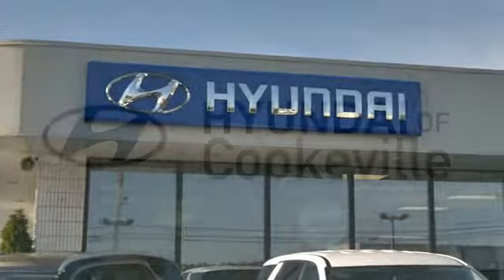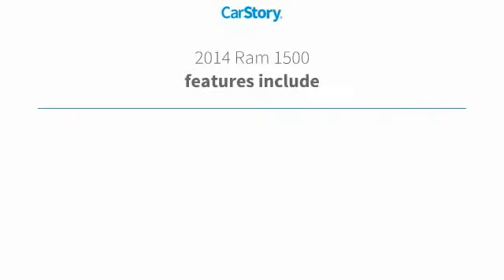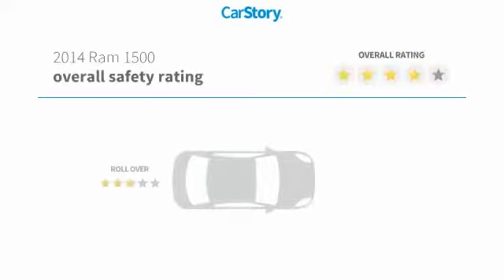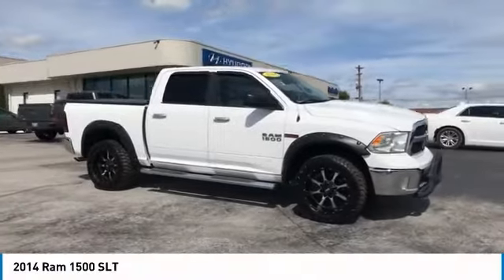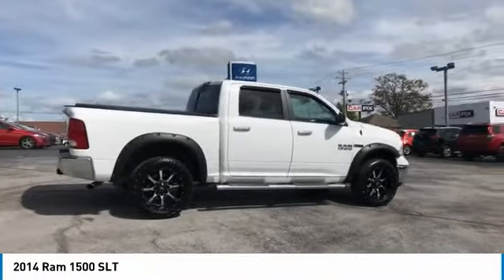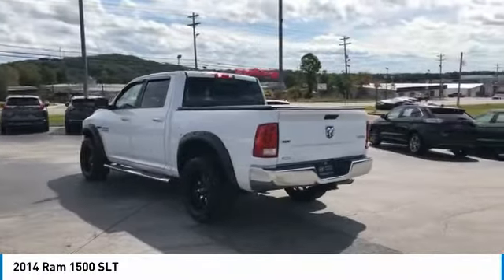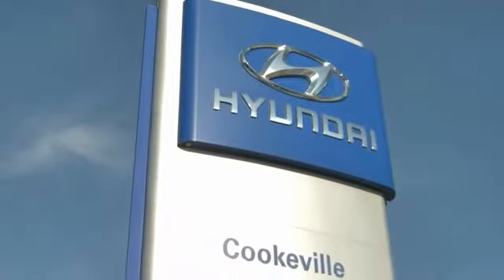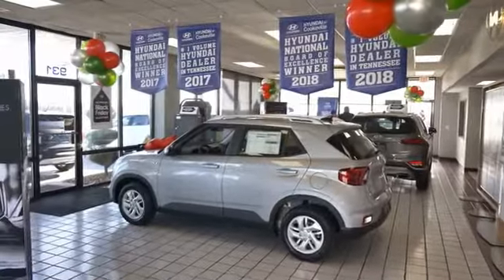2014 Ram 1500 Live T367689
Welcome to Hyundai of Cookeville near Crossville, TN. We have one goal and that is to exceed your customer service expectations. This isn't just a slogan, its profound belief in a way of conducting business on a daily basis with our valued customers near Cookeville, TN that we take very seriously. Visit us for your next vehicle purchase.

Hyundai of Cookeville
931 South Willow Avenue

ABS brakes, Alloy wheels, Compass, Electronic Stability Control, Heated door mirrors, Illuminated entry, Low tire pressure warning, Remote keyless entry, Traction control.brbrThank you for choosing Hyundai of Cookeville! Where we are creating happy buyers every day!! All of our preowned vehicles have gone through a multi point inspection by our certified trained technicians and have been professionally detailed!! 2014 Ram 1500brbr19/27 City/Highway MPGbrbrHere at Hyundai of Cookeville is where you Get the best deals with that hometown feel!!! Please give me a call to set up your test drive.